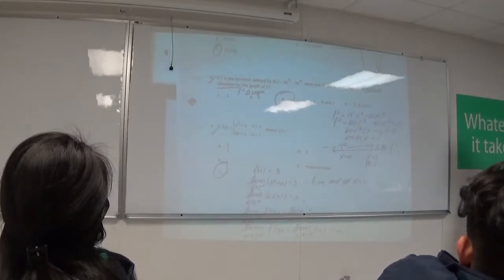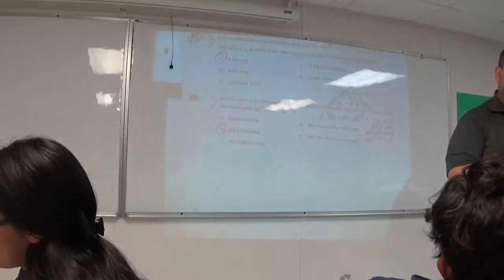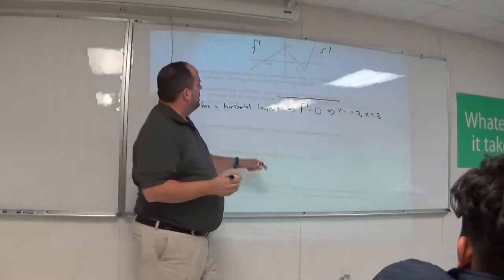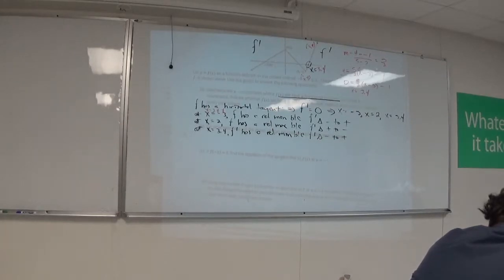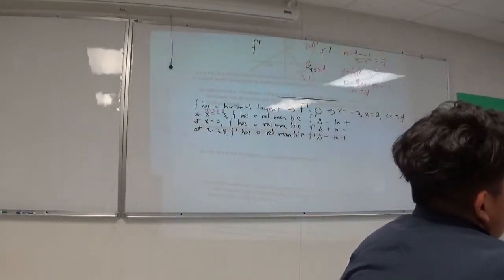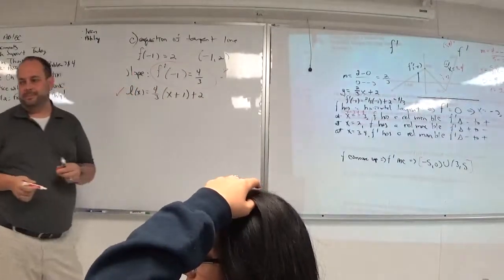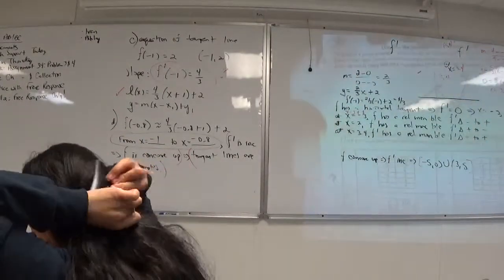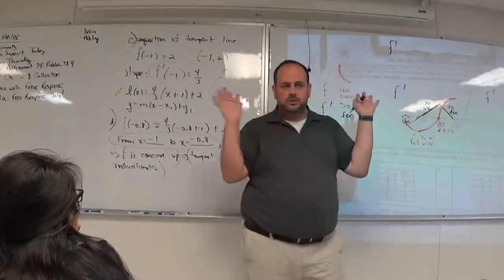AB 2017 Lesson 035 Review Day for Unit 2